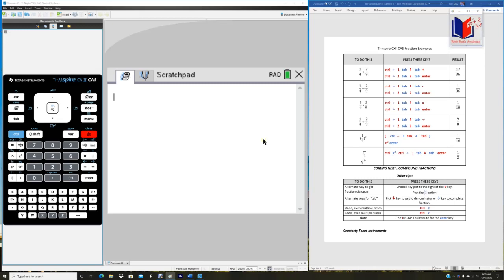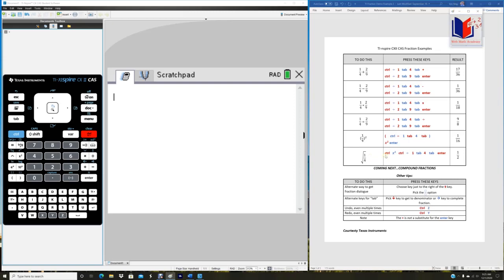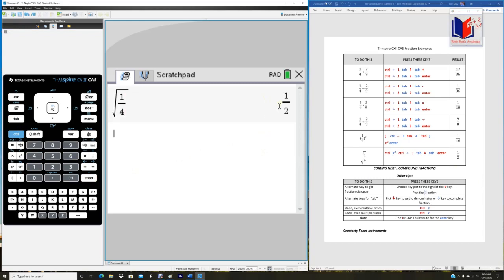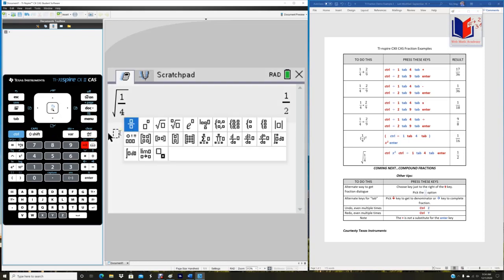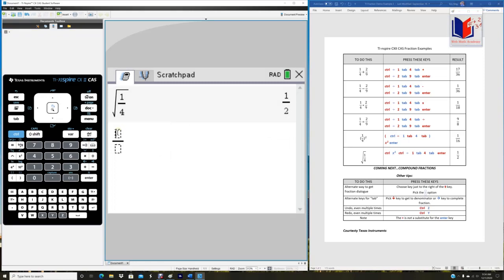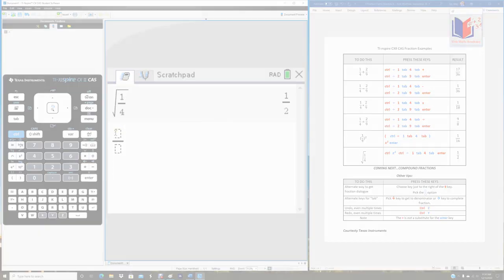Fractions and the TI-Nspire CAS calculator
A tutorial on the use of fractions with the TI-Nspire CXII CAS graphing calculator